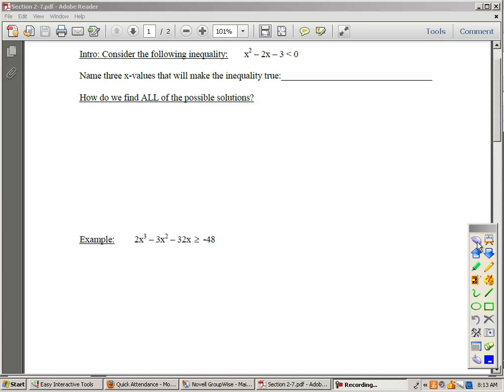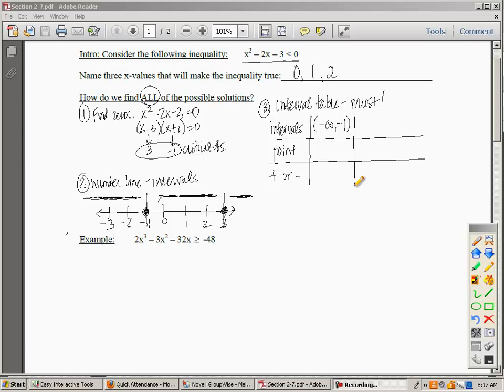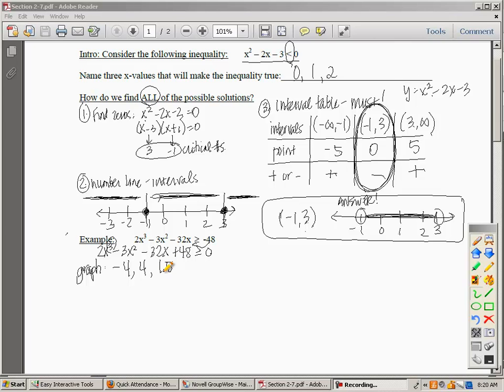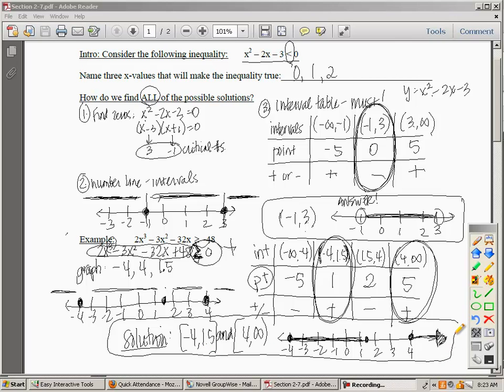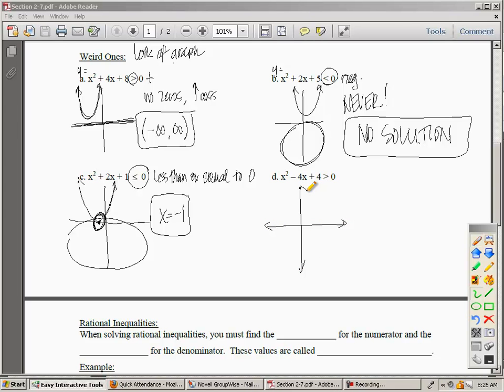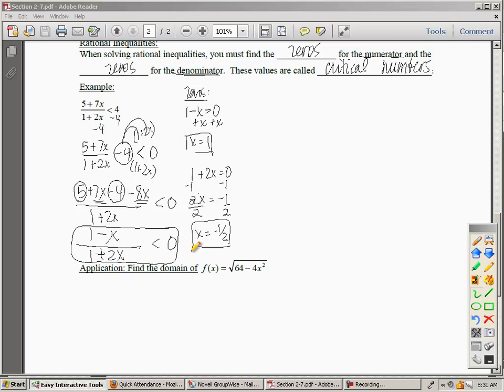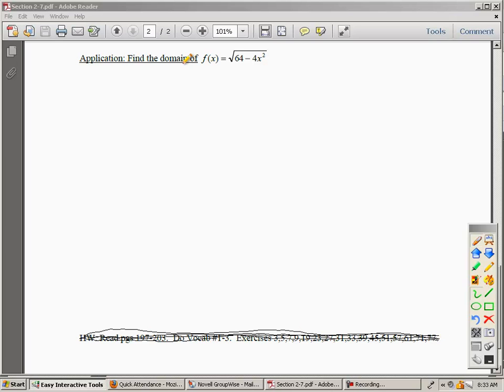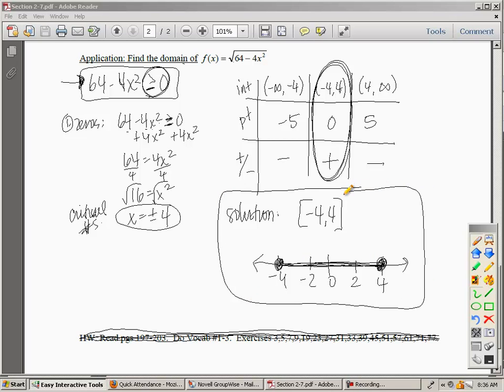Section 2.7.mp4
Nonlinear Inequalities